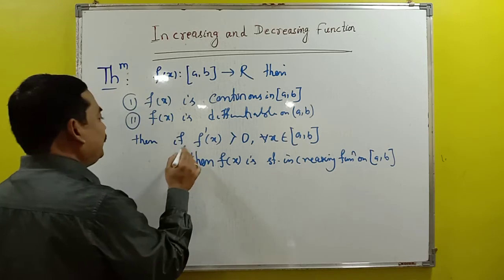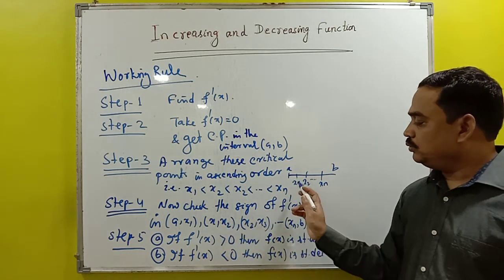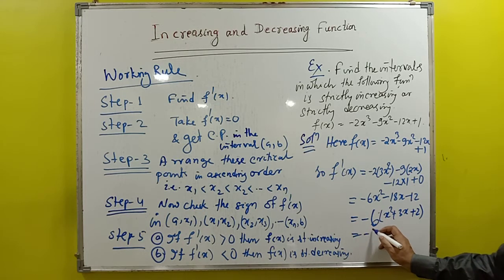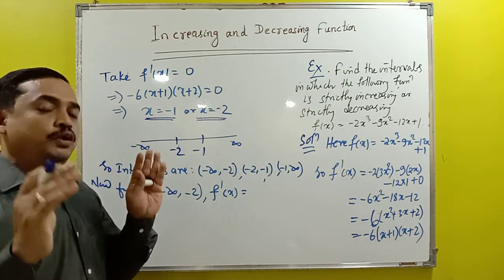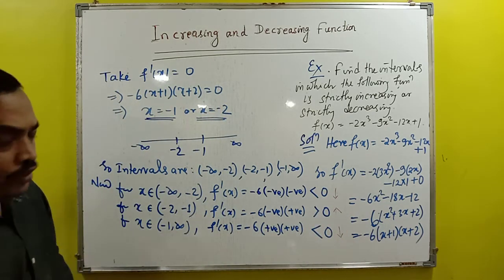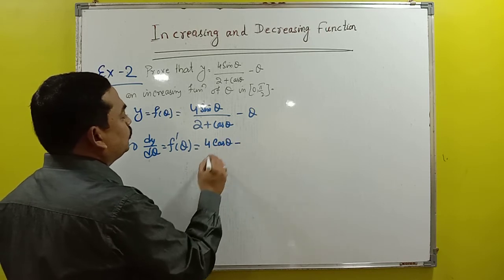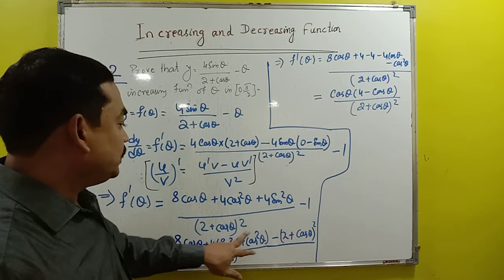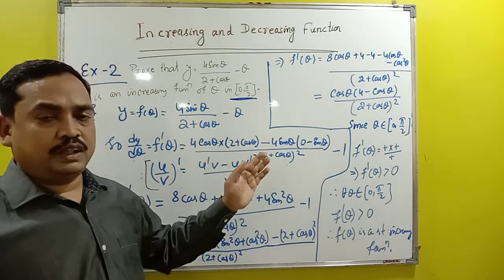INCREASING AND DECREASING FUNCTION PART-2# APPLICATION OF DERIVATIVE@CLASS-12 @ CBSE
INCREASING AND DECREASING FUNCTION PART-2# APPLICATION OF DERIVATIVE# WORKING RULE # SOLVED EXAMPLE